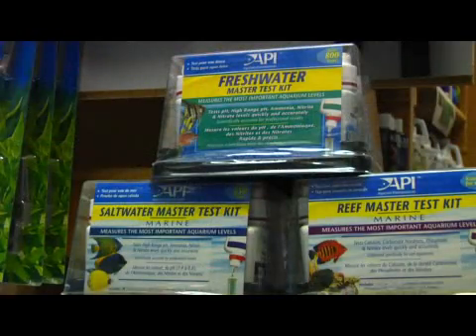Pet Fish Care : How to Tell When a Saltwater Fish Tank Cycles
The best way to tell when a saltwater fish tank has cycled is to test the nitrate and ammonia levels on a regular basis. Learn to tell when a salt water fish tank cycles with tips from the manager of a fish pet store in this free video on pet care.

Expert: Hunter Leber
Bio: Hunter Leber is the saltwater livestock manager at the Austin Aqua-Dome in Austin, Texas.